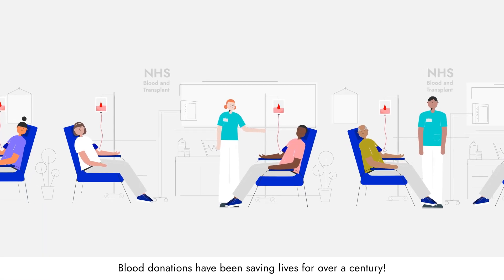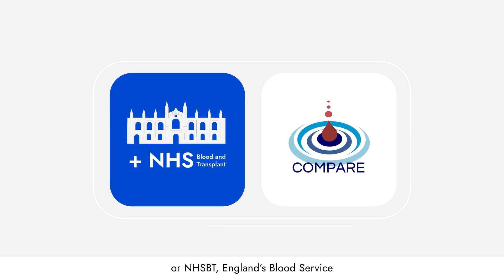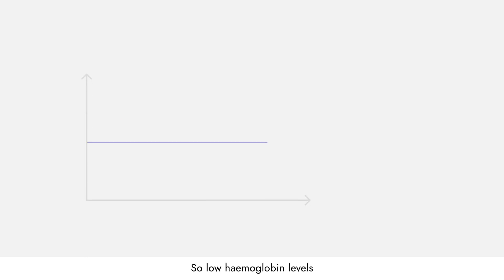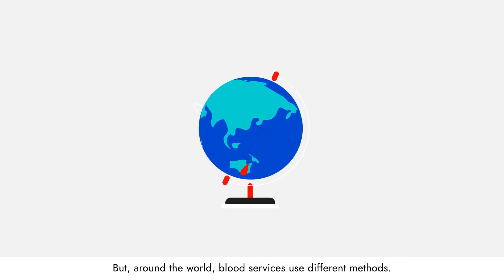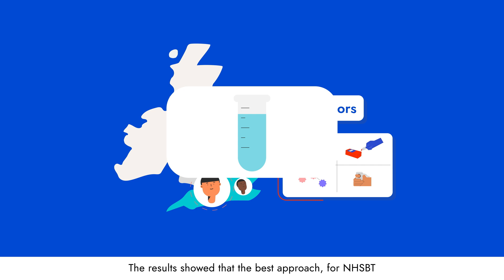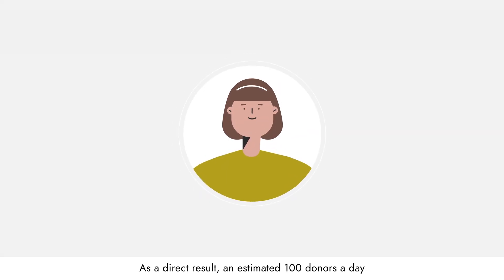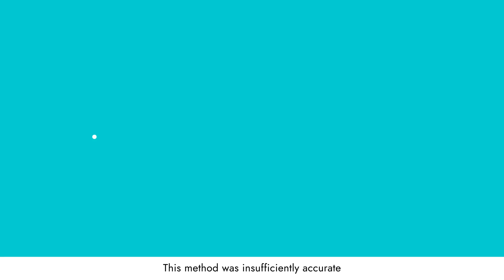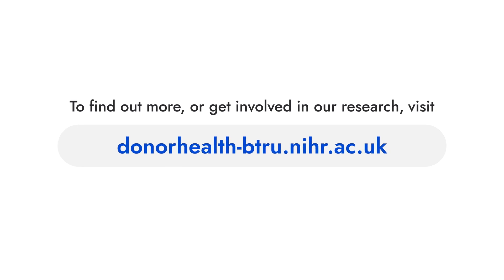COMPARE Study: Measuring haemoglobin in blood donors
Although blood donation is safe, donors lose iron during each donation. The body needs iron to make haemoglobin, which carries oxygen around the body.

Blood services must check each donor's haemoglobin level before they donate. It is vital that this measurement is accurate; yet, around the world, blood services use different methods and the best method has never been investigated.

Led by the University of Cambridge and NHS Blood and Transplant (NHSBT), England's blood service, the COMPARE study recruited 20,000 blood donors to compare four methods of measuring haemoglobin before blood donation.

The results of the study convinced NHSBT to retrain staff and adopt a new approach to measure haemoglobin. As a direct result of this change, ~30,000 donors every year are estimated to be saved from anaemia and iron deficiency which can otherwise have negative consequences for blood donor health.

To find out more or get involved in our research, visit the NIHR Blood and Transplant Research Unit (BTRU) in Donor Health and Behaviour

This research was supported by funding from the National Institute for Health and Care Research (NIHR).